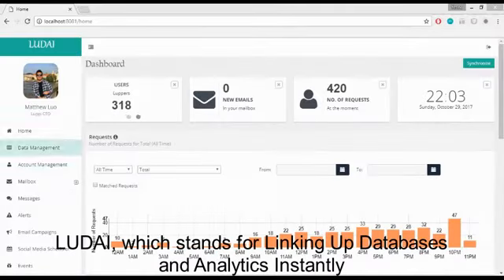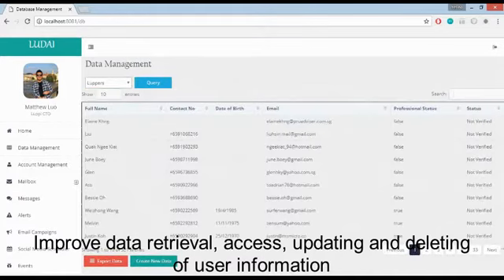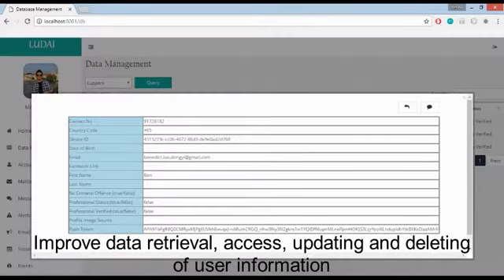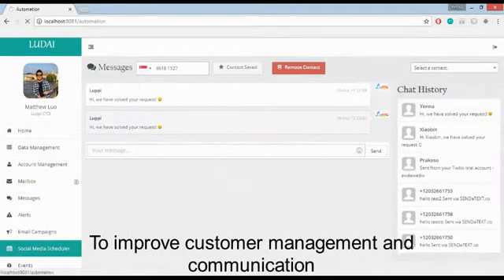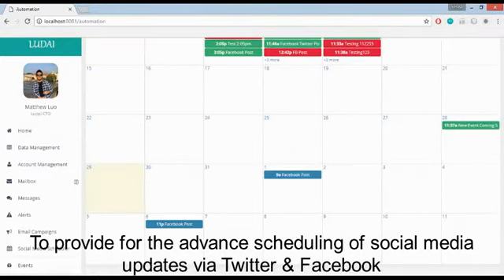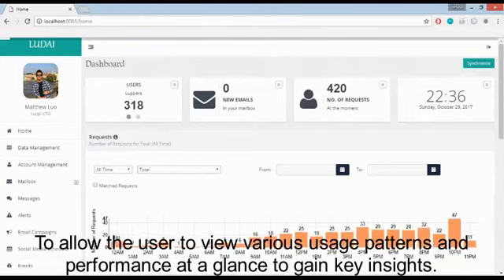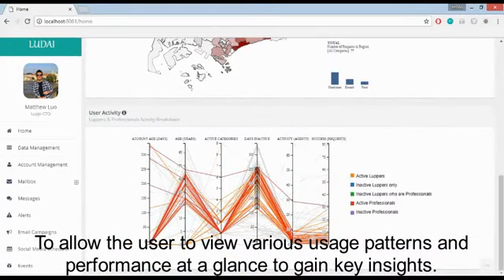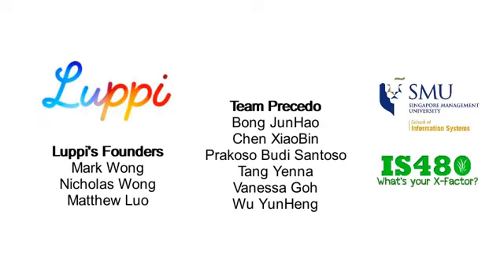IS480 (AY2017-18, T1): Team Precedo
LUDAI, which stands for Linking Up Databases and Analytics instantly, aims to help with various pain points which have been plaguing its owners. Through LUDAI, we hope to improve the access and updating of data, improve the communication and management of customers, provide for the advanced scheduling of Social Media posts and updates, and to allow the viewing of usage patterns and performance.